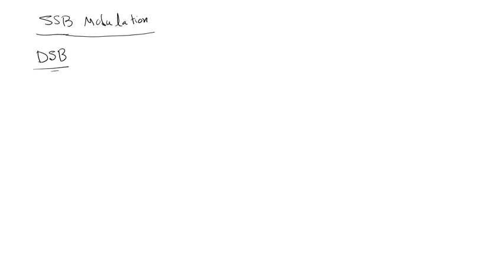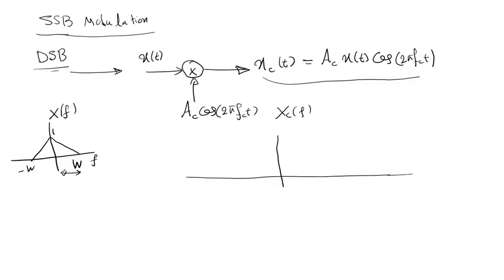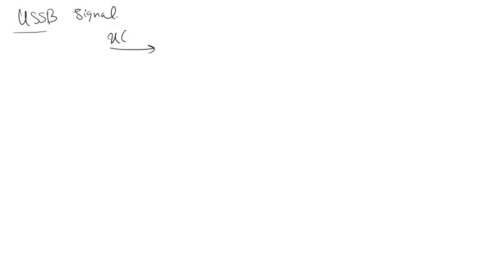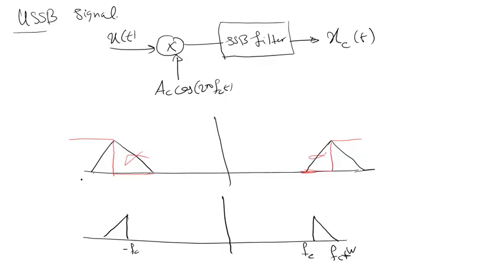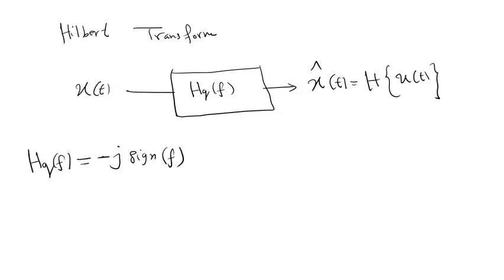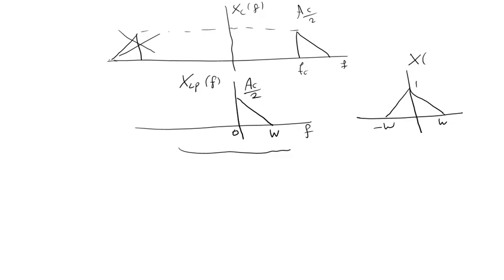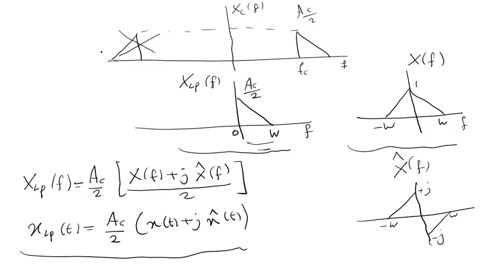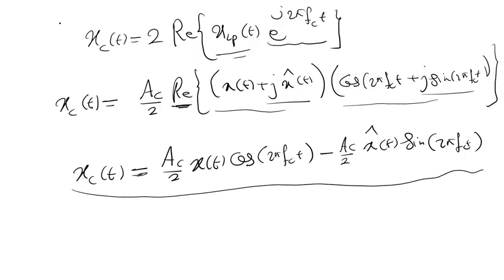DSB, SSB signals and Hilbert Transform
Learn the essentials of single sideband modulation and how it compares to double sideband modulation for efficient signal transmission. This overview clarifies the core concepts of single sideband modulation, helping you understand how it functions within DSP modulation systems. We start by establishing the foundation of double sideband modulation and move into the specific mechanics of SSB modulation as they relate to your message signal. If you are studying communication theory or working on signal processing projects, this breakdown simplifies the math behind the modulation process.